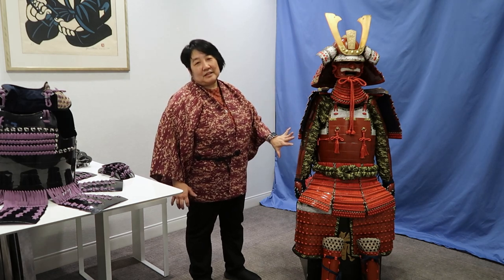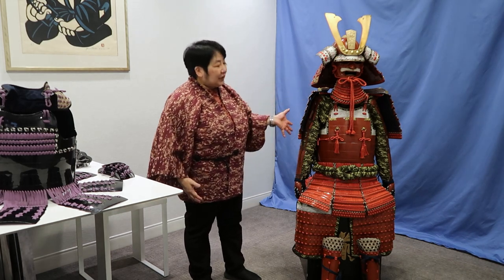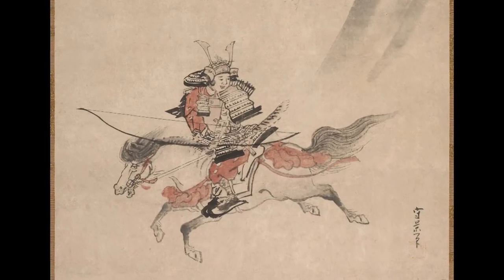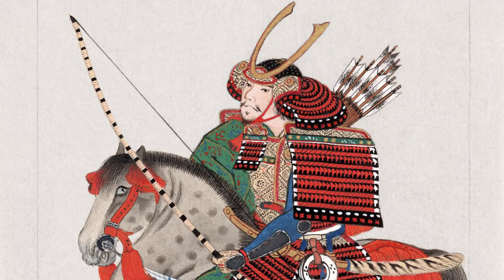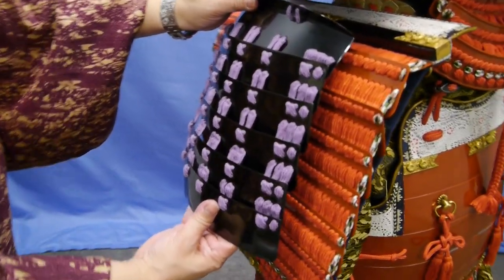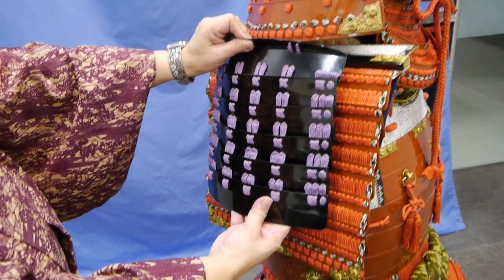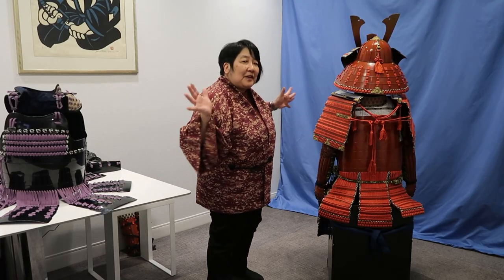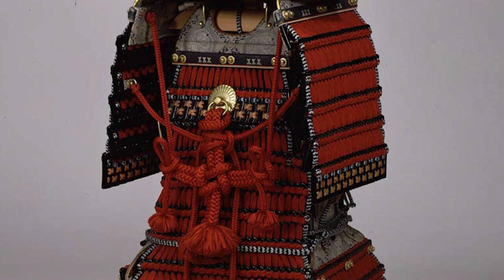Special Features of Early Samurai Yoroi Armor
What are some features of older yoroi that you don't typically see on Japanese armor after the Warring States Period?

For more about how to wear yoroi and how clever designs protected the samurai, watch Joy of Yoroi right here on JFNY's channel

If you are interested in borrowing a samurai yoroi set, please contact the Japan Foundation New York for more information.

Lynn is a yoroi enthusiast.

Image credits:
[Samurai on horseback, wearing armor and horned helmet, carrying bow and arrows]. 1878.
A Samurai on Horseback. Kusumi Morikage 久隅 守景.  mid- to late 1600s. Cleveland Museum of Art
Myōchin Munemasa, Nimaidō tōsei gusoku armor with Tokugawa crest, completed by 1749. Portland Art Museum
画題：赤糸威鎧（模造） 所蔵：  東京都立図書館